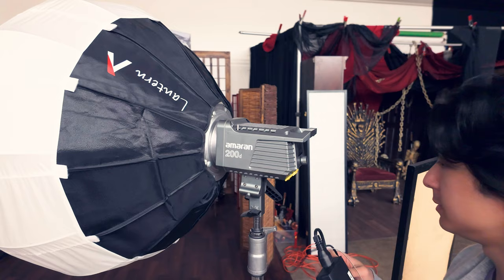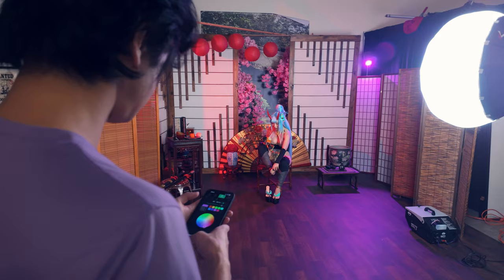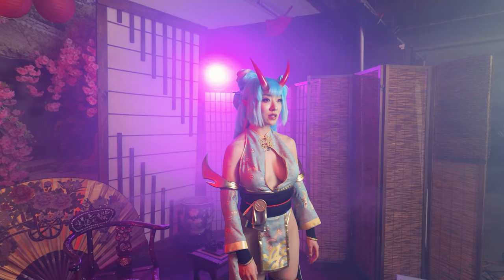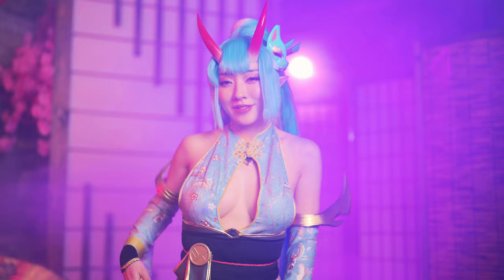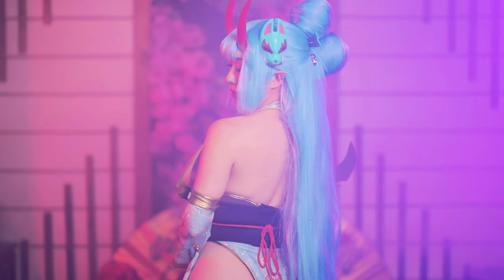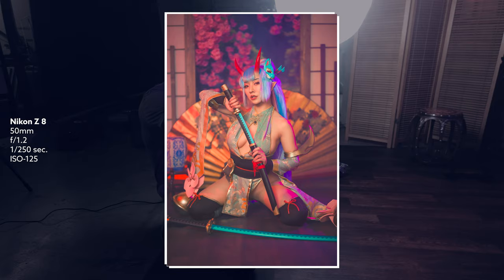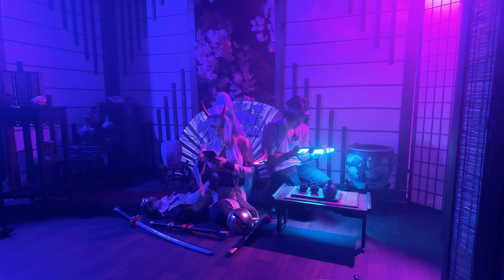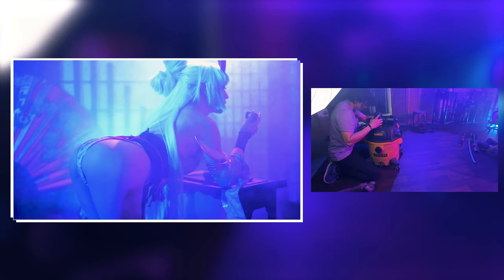One Cosplayer. One Set. Two Lights. Two Styles.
I shot a cosplay thing for @StellaChuu recently, and I created two different looks by simply changing the color and brightness of the lights, and I also discovered a brand-new gimbal.

00:00 - Opening
00:16 - Intro
01:36 - Mood 1
06:02 - Mood 2
08:46 - Outro

Nikon Z8 + 50mm f1.2
Aputure amaran 150c x2
Aputute amaran 200d

Video Edited by @arkker0556

💫Get Connected!💫